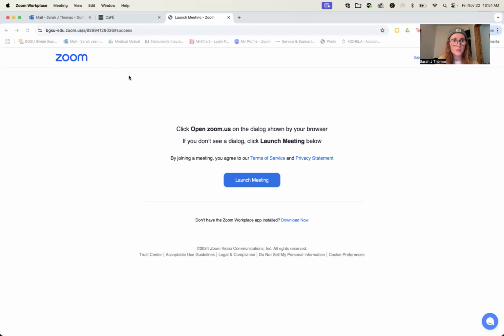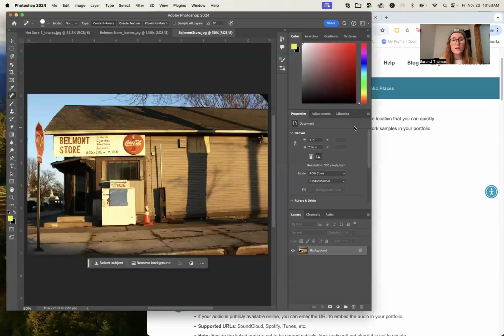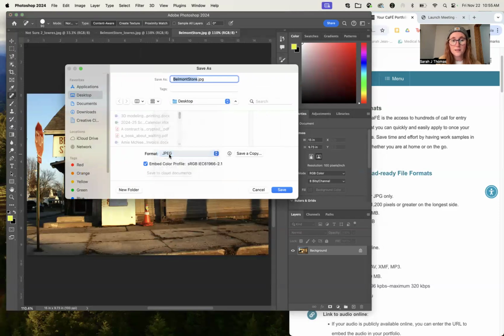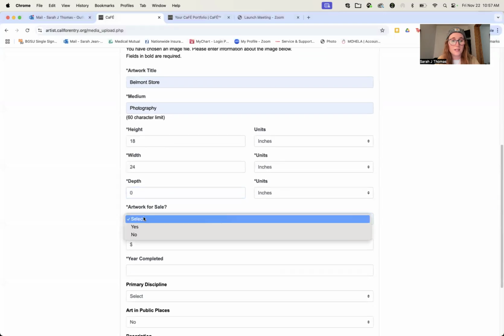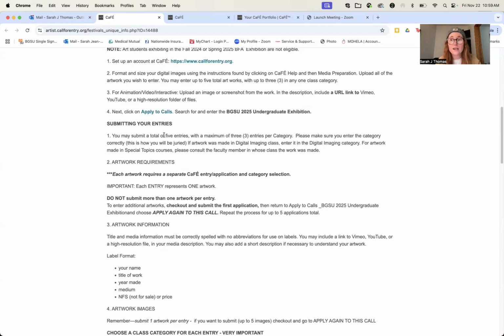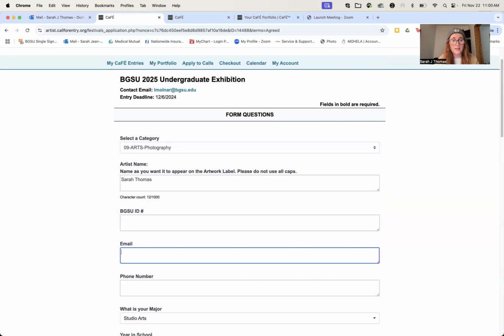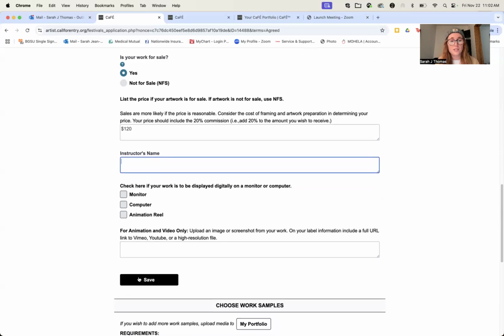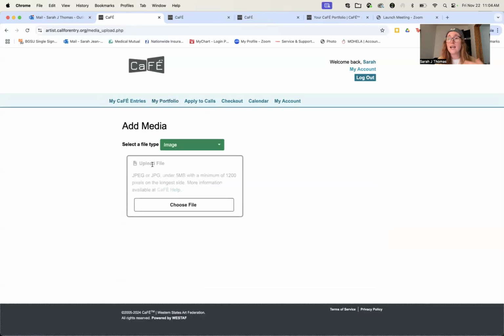How to Submit on Cafe, Undergrad Exhibition BGSU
This video is a step by step instructions on how to use Cafe to submit to the BGSU undergrad exhibition.